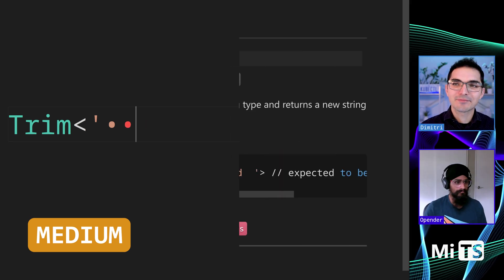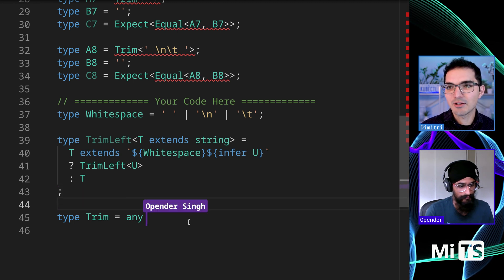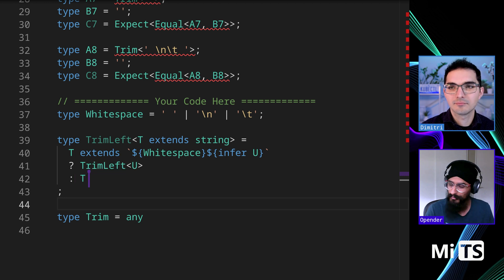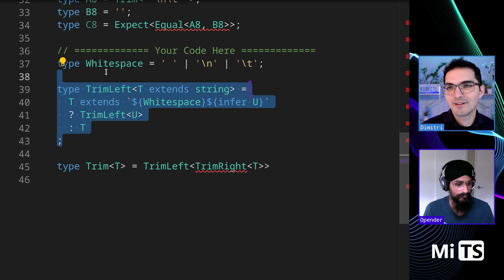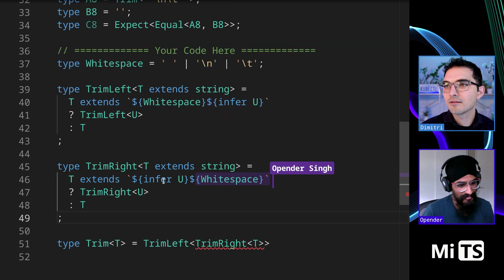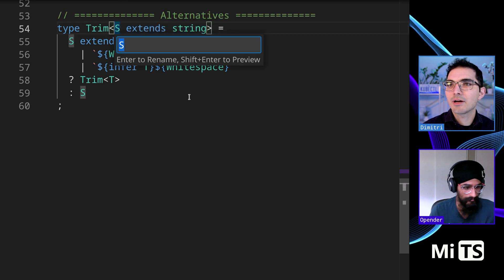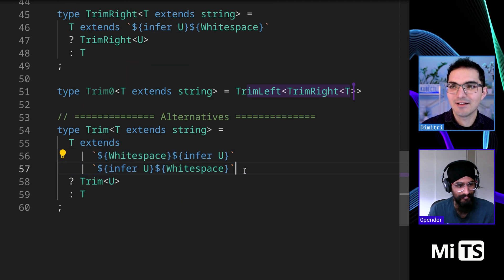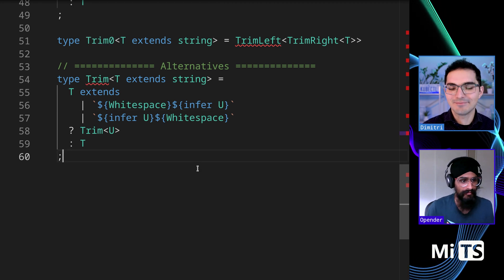Trim with Opender Singh - TypeScript Type Challenges #108 [MEDIUM]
`Trim` is very similar to yesterday's TrimLeft challenge, except it works on both sides of the string.  There is a TrimRight too, but it's much later on.

00:00 description of the challenge
00:43 attempt at a solution
02:16 all tests pass
02:31 alternatives